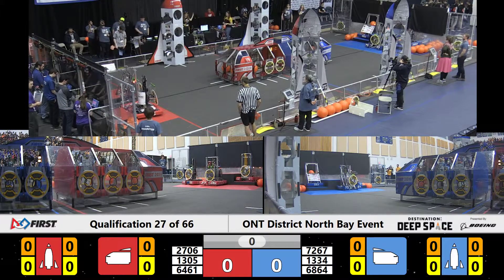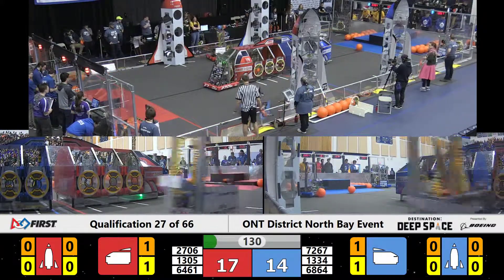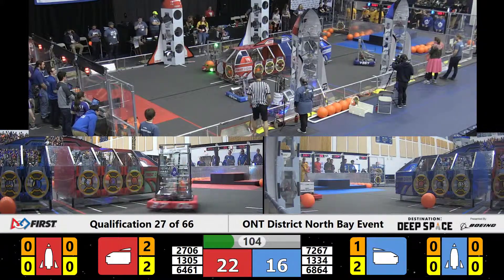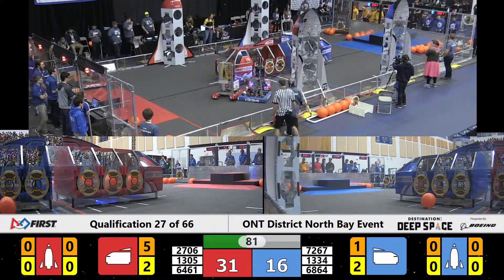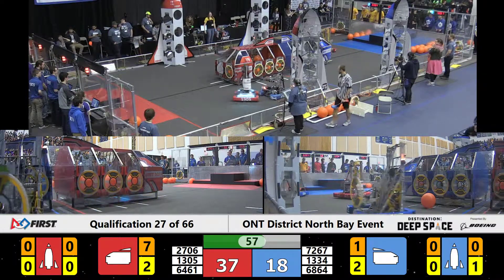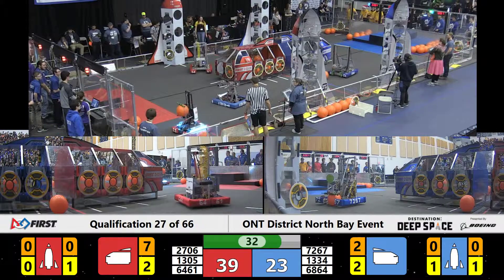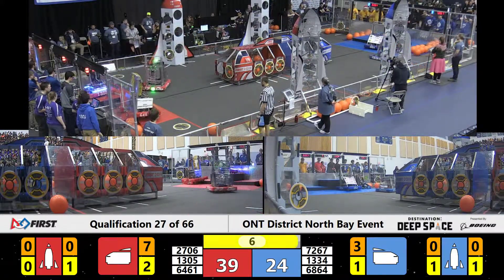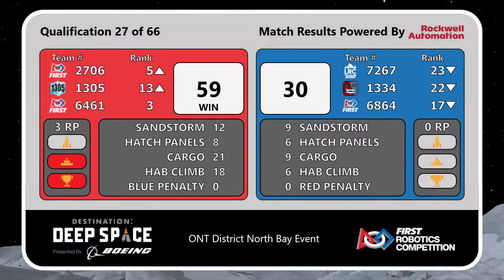Qual 27 - 2019 ONT District North Bay Event